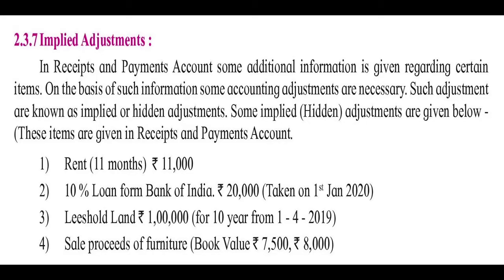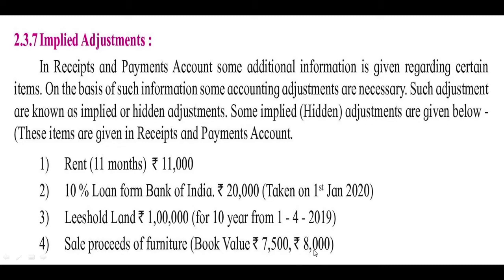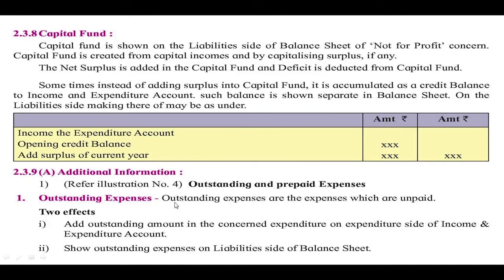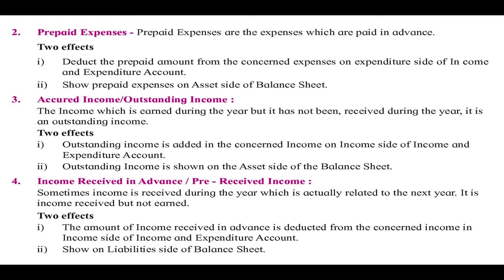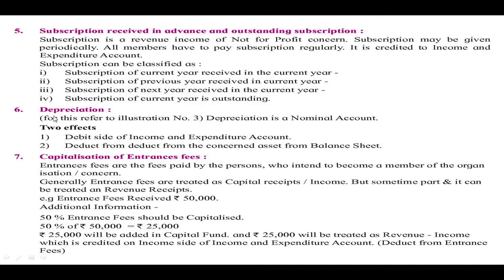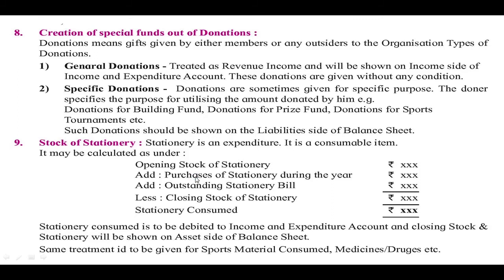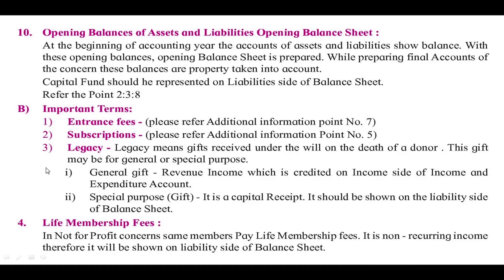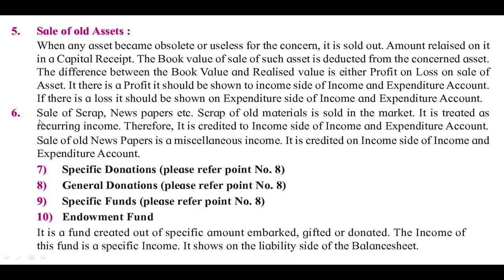Video 66 - Ch 2 - NPO